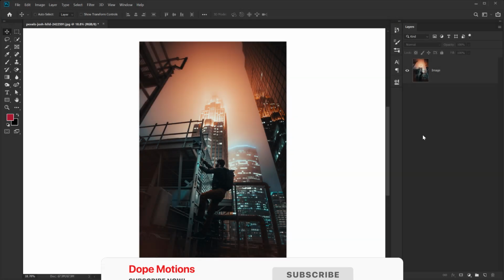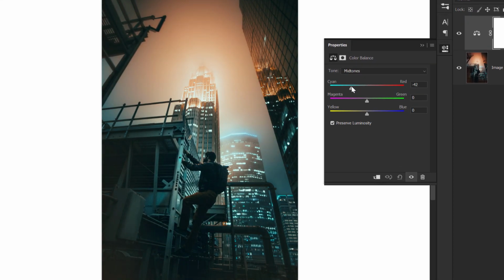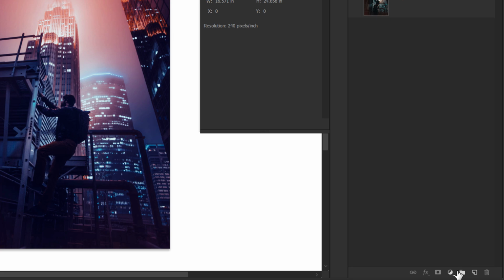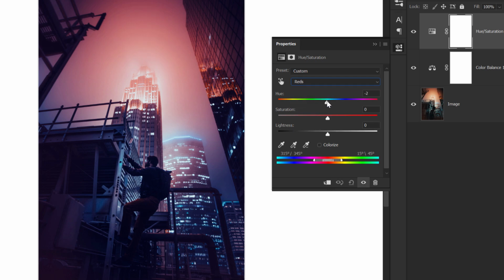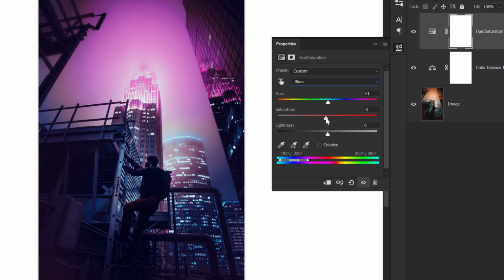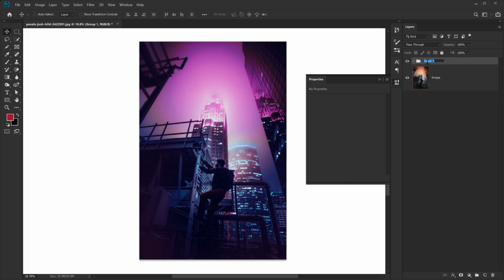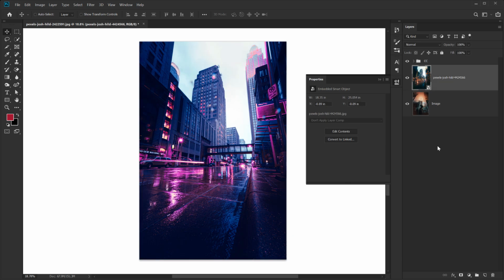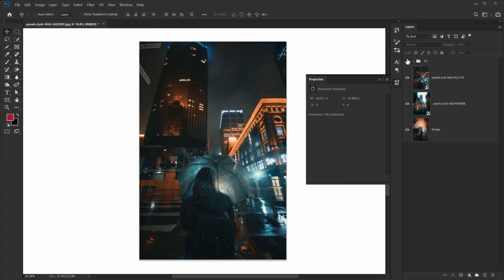EASY Cyberpunk Effect in Photoshop - Photoshop Tutorial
In this photoshop quick tip, I am going to show you guys a quick and easy way to turn your images into a cyberpunk theme in just a few clicks so let's get started. We will also cover other topics like how to color grade in photoshop, color correction in photoshop, cinematic color grading, and more!